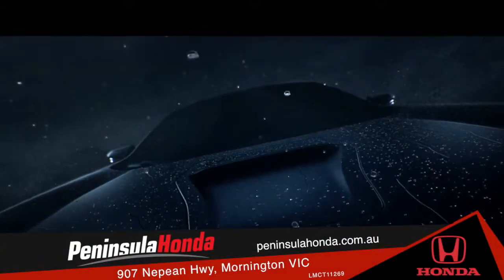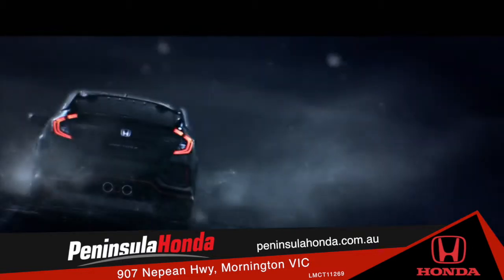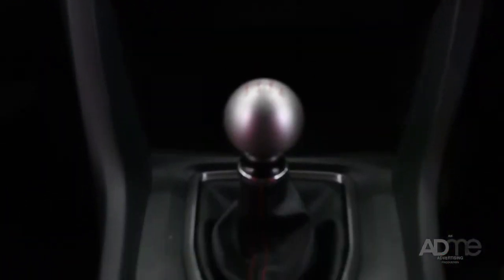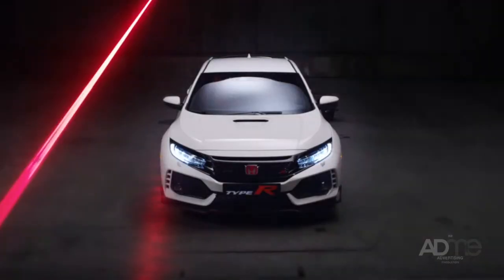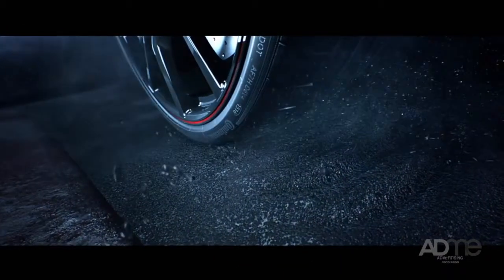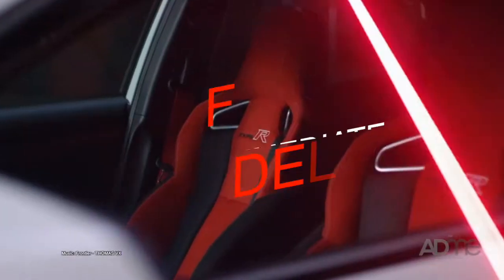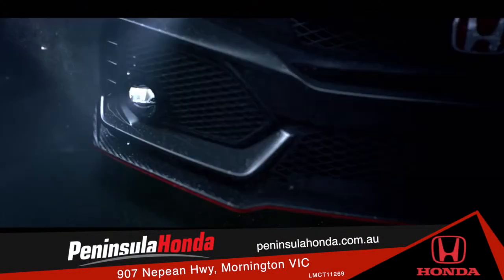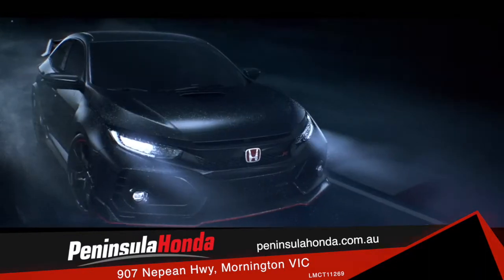Peninsula Honda New Type R - September 2018